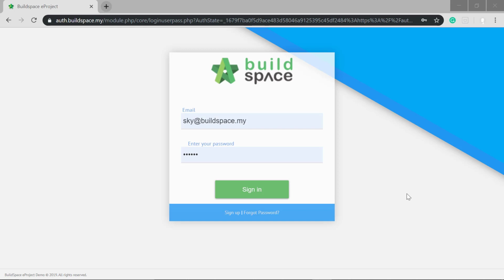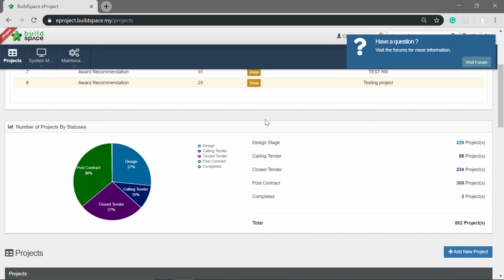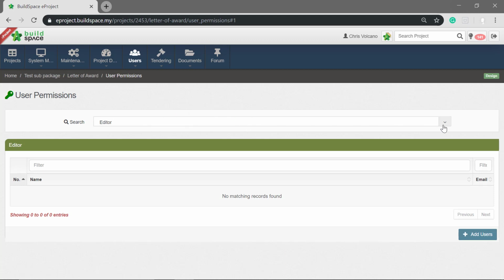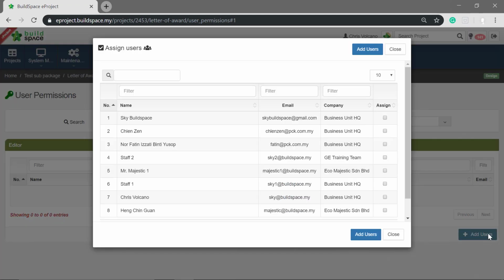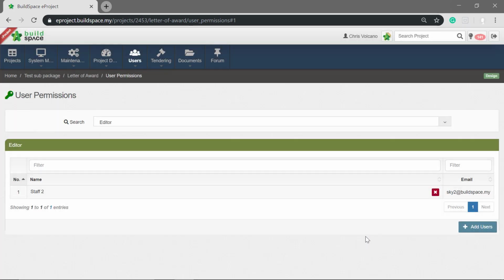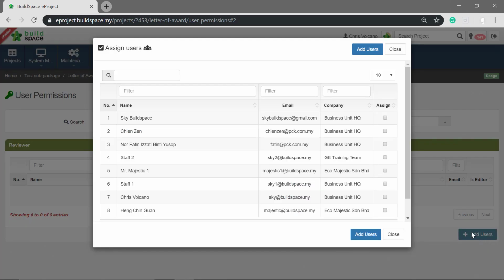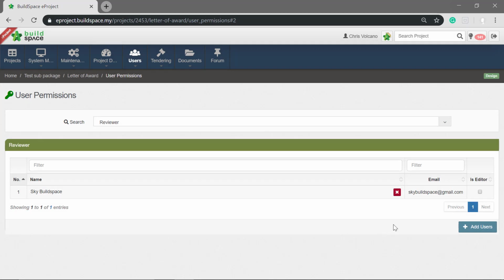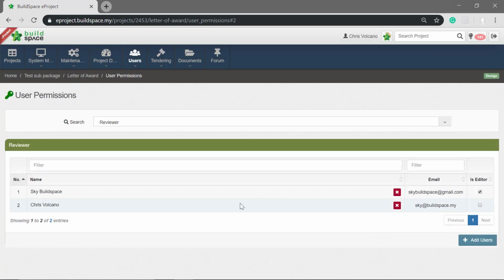Tutorial how to assign users for letter of award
Learn how to assign user into LA module